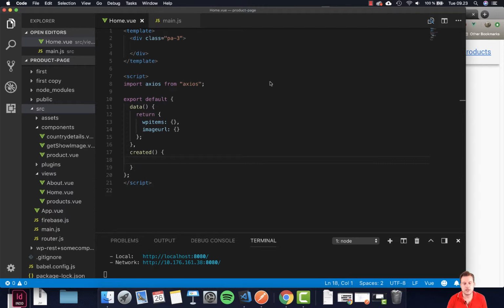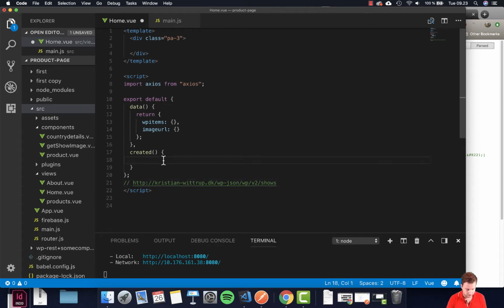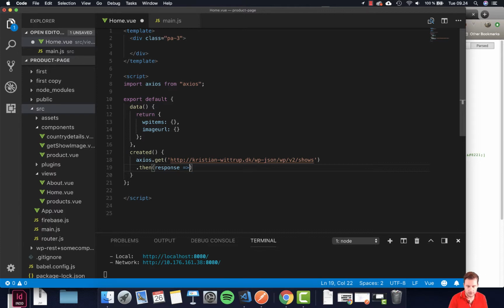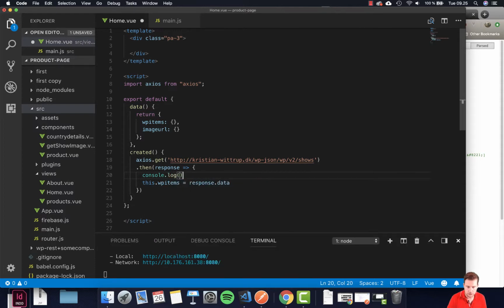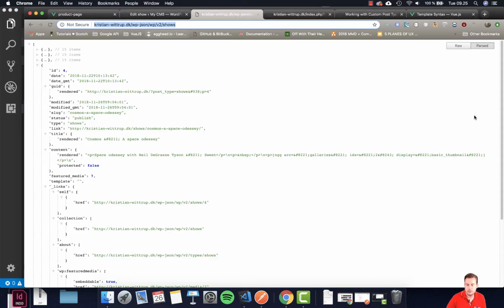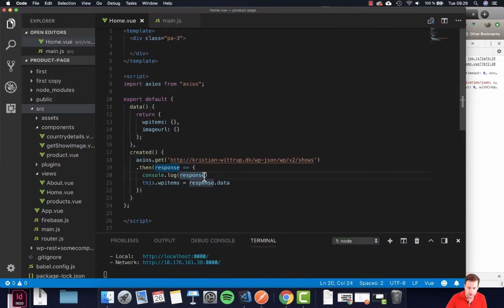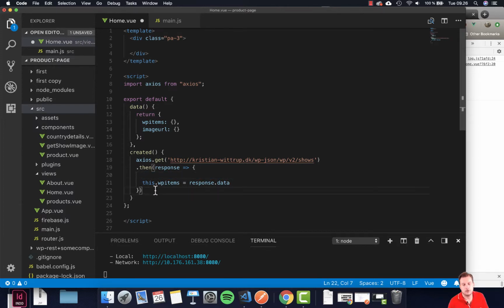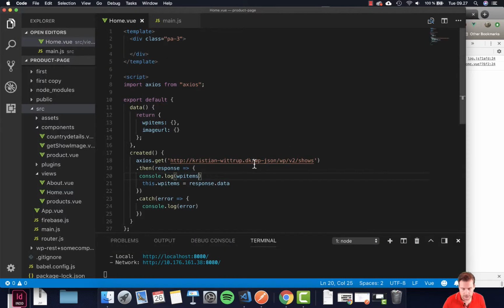VueJS & DB | Level 4-2.5: (WP) Grabbing and saving data from WP to VueJS data object